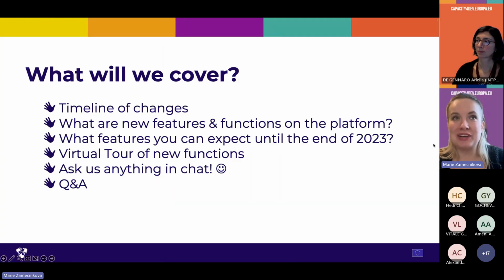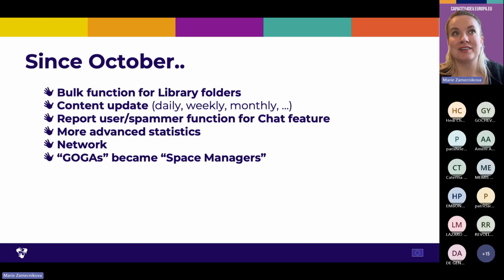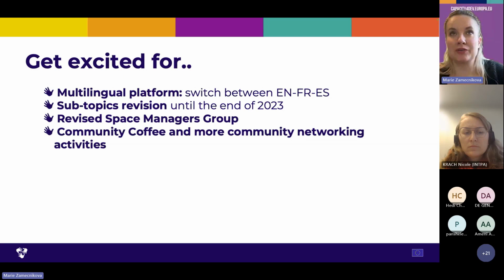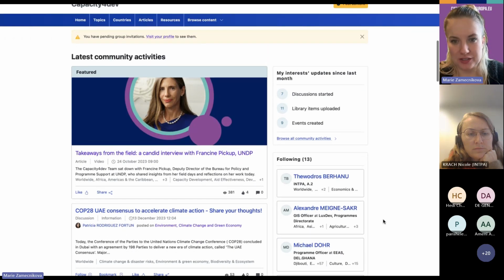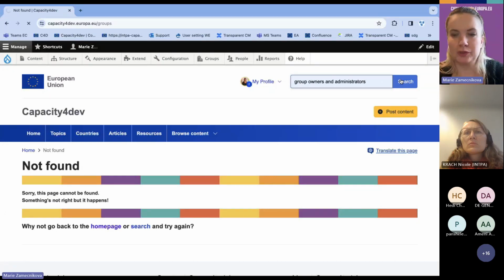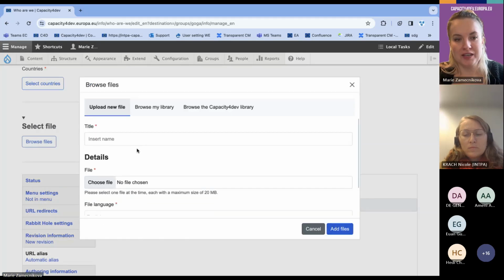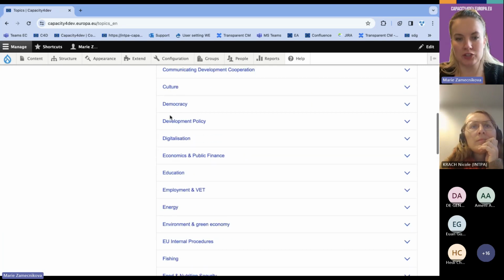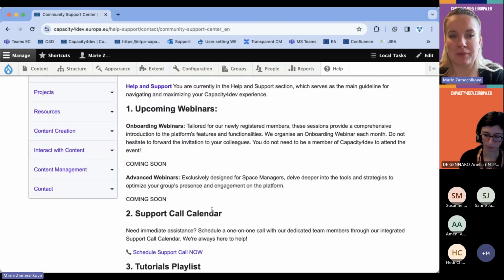Capacity4dev Webinar: Platform Updates December 2023